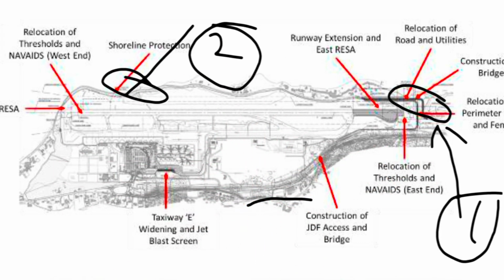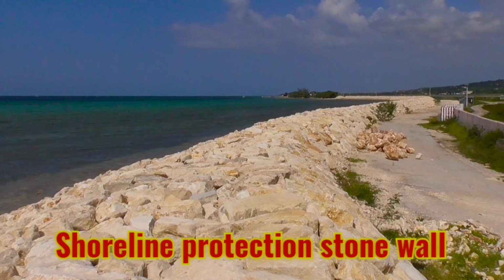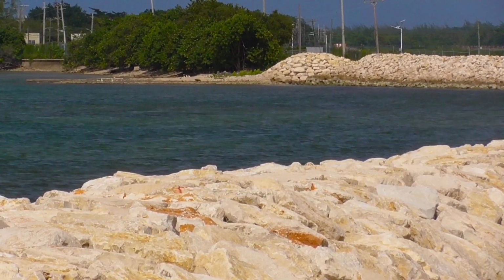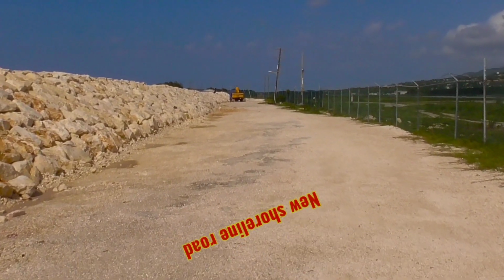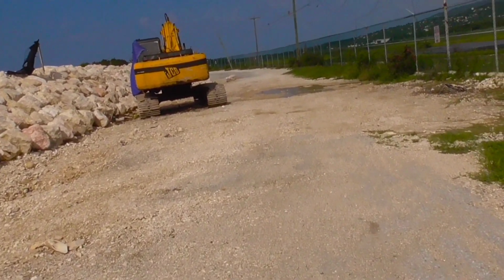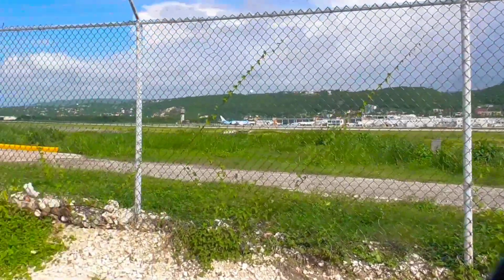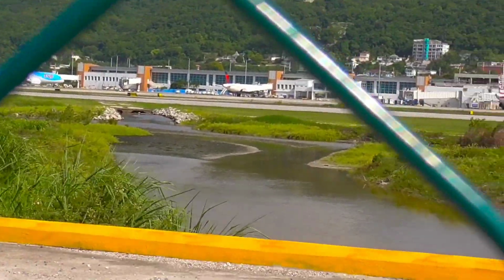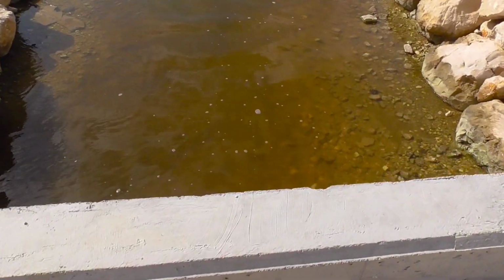Montego bay airport expansion project (3)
About MBJ

15 Years of growth and nation building

Sangster International Airport is the leading tourism gateway to the island of Jamaica – one of the world’s most beautiful and desired destinations.

Jamaica lies just 550 miles south of Florida – at the very heart of the Caribbean. The destination has earned its global recognition by capturing the imagination of visitors with the unique appeal of its scenic and rugged interior – the Blue Mountains rise to well over 7,000 feet – combined with the unmatched beauty of tropical beaches bordering the blue-green water of the Caribbean Sea.  Each year, more and more visitors from around the globe are attracted by the island’s magic, its history and its world-class facilities.

Sangster International Airport is ideally located on the northwest coast of the island – at the centre of the country’s main tourism region and close to a wide range of hotel and resort facilities. The airport is within easy driving distance of the cruise ports at Montego Bay a

Sangster International Airport and Jamaica:  an unbeatable partnership!Sangster International Airport in Montego Bay, St. James, was first conceived in 1936 when the site now housing the Sangster International Airport was identified as one suitable for the construction of an airport in the town of Montego Bay. Originally named the Montego Bay Airport, a decision was made to build the runway in 1940, and the actual construction of the facility was completed on 18 February 1947. At the time of its completion, the town of Montego Bay was more like a playground for the rich and famous, and was considered then, one of the premier vacation spots within the Caribbean, just as it is today.

The first international airline to fly into the Montego Bay Airport was Pan American Airways (which eventually became Pan Am), and the airport, which in comparison to today's standards, was more like a small aerodrome, was operated by Pan American until 30 September 1949, when the Jamaican government took control of the facility. However, the Sangster International Airport, as known today, is nothing like it was in the early days. One of the most noticeable differences was that initially, the terminal building was on the northern side of the runway but was shifted to the southern side of the runway during one of the several upgrading exercises that took place at that facility, which was necessitated by the growth in air traffic over the years. Plans for the construction of a new terminal at its present location, on the southern side of the runway, were announced in July 1955. the plans for the new terminal building was part of what turned out to be a continued upgrading and restructuring of the facility, to enable it to cope with the growth in traffic. The original terminal was built and opened on 7 July 1959, with a capacity to accommodate 500 passengers per hour, and parking for seven aircraft at a time.

Divestment and expansion Edit
Over the years, the upgrading process was a continuous one, ultimately the facility had grown into the larger of the three international airports in Jamaica, handling approximately 3.7 million passengers per annum in 2007, and had seen an increase in passenger and aircraft movement in 2009. The management and partners of the airport have been trying to seek with passengers from Asia, but the project stalled in 2010.

Since January 2001, plans have been executed to expand the airport to the status of a world-class airport. The new eastern concourse of the Sangster International Airport (SIA) (the result of phases 1A and 1B) was officially opened in December 2005. Phase two was then due to begin towards the end of 2006; however because the economic conditions were favourable and the tourist trade in Jamaica is increasing, phase two was brought forward to January 2006.

A planned expansion of the main runway was in a preparation phase but due to the poor economic conditions, the runway expansion project was stopped in 2012 indefinitely. This expansion would have afforded the airport a fully functioning 10,000-foot (3,000 m) runway to accommodate large aircraft traffic. MBJ Airports Limited also commissioned a new customs hall, arrivals lobby and transportation center in March 2007. Since then, further expansion and renovation projects such as the relocation of the immigration hall and duty-free mall have been launched and was completed in September 2008. this facility has increased the handling capacity to nine million passengers per annum. Plans are also in place for the relocation of the tower, domestic terminal and others.

In 2006, there was a change in management at the airport following the change in the consortium that operates this facility. Relations between the new management and unions have been difficult, with a strike in November 2007 and in November 2009.

The airport won the World Travel Awards' "Caribbean's Leading Airport" for the years 2005, and 2009 to 2017.